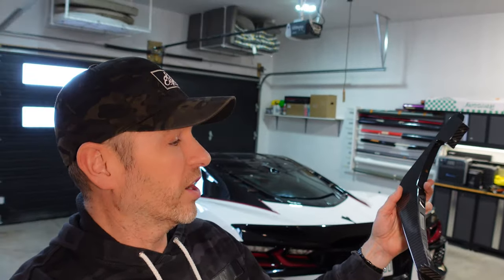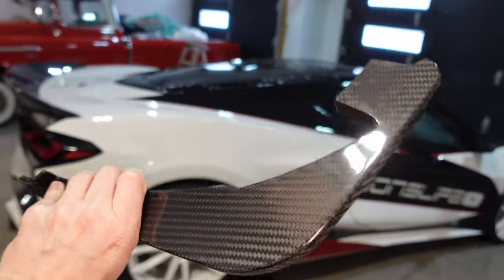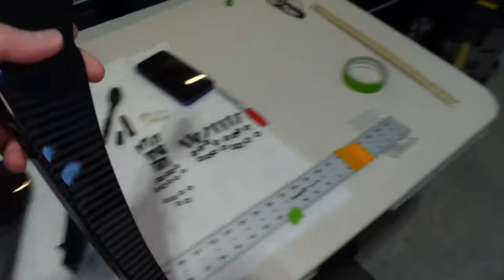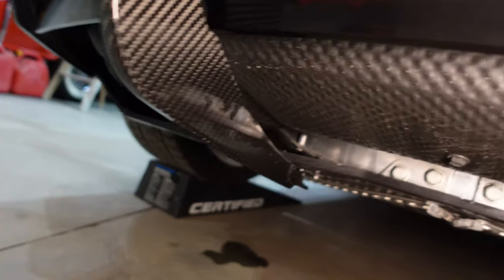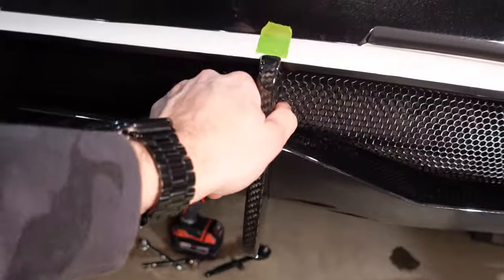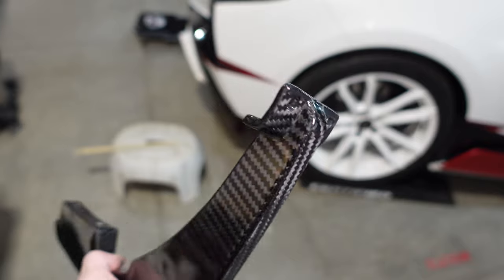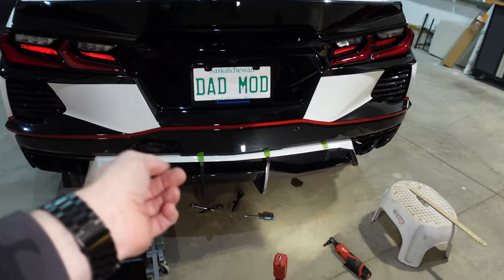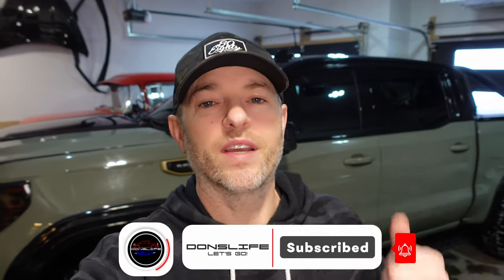New Corvette C8 Rear Diffuser Mod - Easy and Effective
Installing a rear diffuser mod on a New Corvette C8 - A Full How-To Tutorial

- Links to all of my products and discounts

Product Links:
EGR USA Amazon Store

Tint, vinyl, tools, and bolt on mods used on my vehicles products:

VViViD Ultimate Headlight Tint
VViViD Premium Utility Blade (my favorite)
3M Knifeless Tape

Epidemicsounds.com